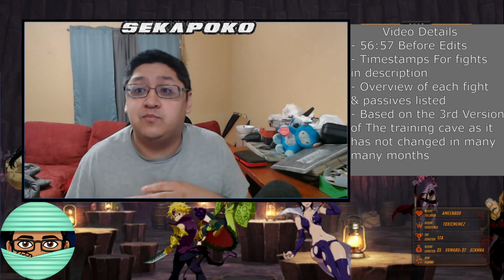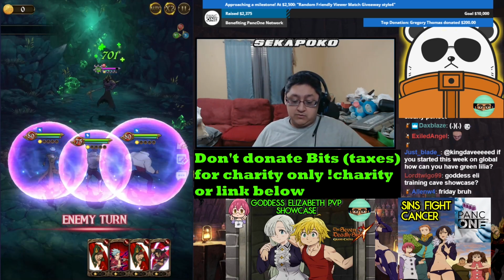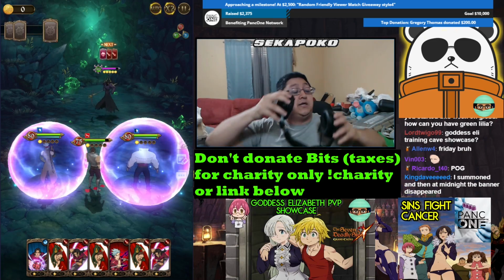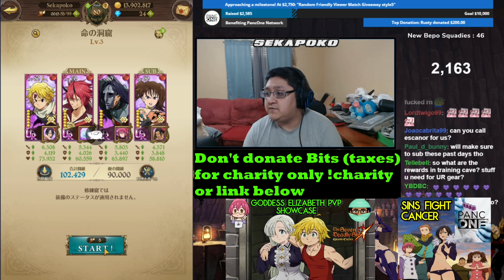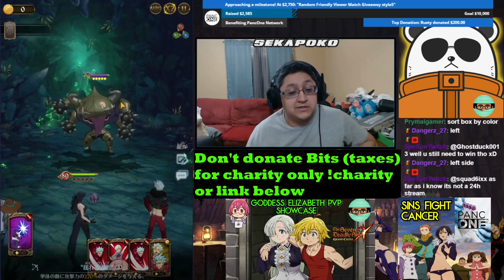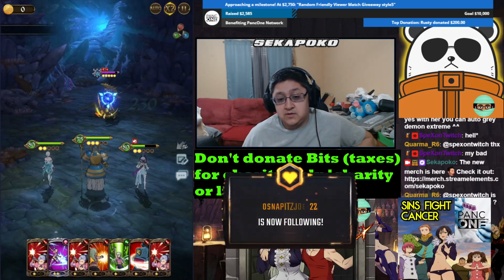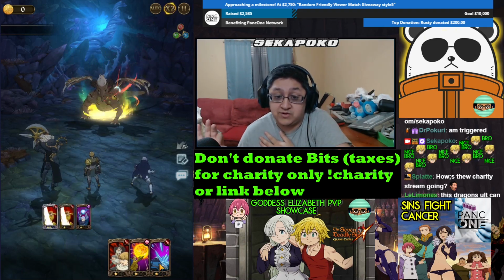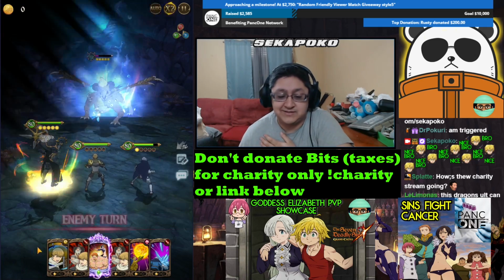Training Cave Global Friendly Complete Guide | Seven Deadly Sins Grand Cross Global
Pro tip guides take a long time but at least they are fun:
A song Got accidentally muted but video took 2 hours to export because of the edits so... fk it... Also sorry for the fan it was over 100F (37C) outside this day

Timestamps:
0:00 - Intro
1:07 - Fight Details
2:09 - Choosing a Difficulty
2:53 - Rewards for completion
3:37 - Green Skull Dude
4:53 - Blue Hendrickson
6:56 - Green Demon Fairy
7:45 - Yellow Crystal Fight 1
9:12 - Green Big Demon
10:14 - Blue Knight Demon
11:17 - Red Giant 1
13:31 - Yellow Crystal Fight 2
14:50 - Blue Dragon
16:24 - Red Helbram
18:53 - Red Giant 2
21:05 - Yellow Crystal Fight 3

Stream Schedule:
Thursday - Tuesday After Video Posted Till We get tired

3000+ Member Discord!